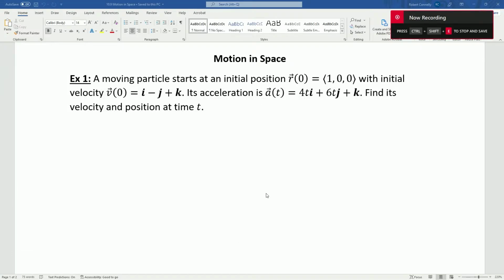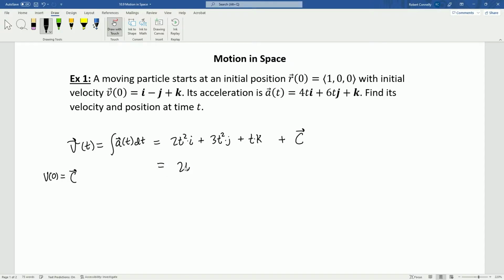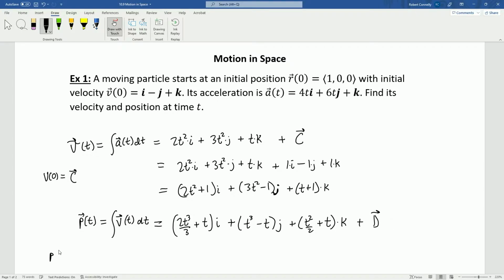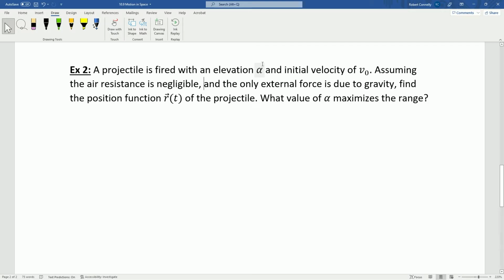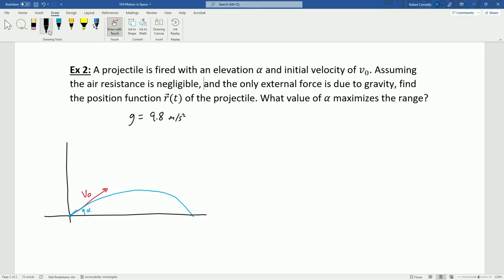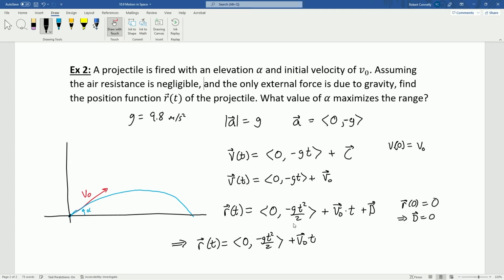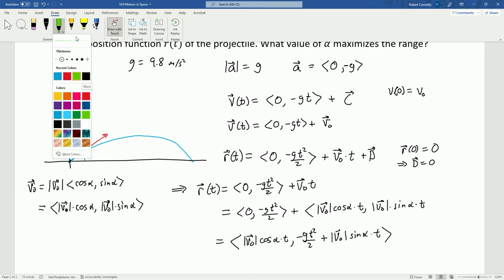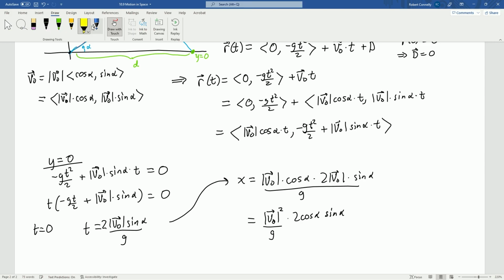10.9 Motion In Space